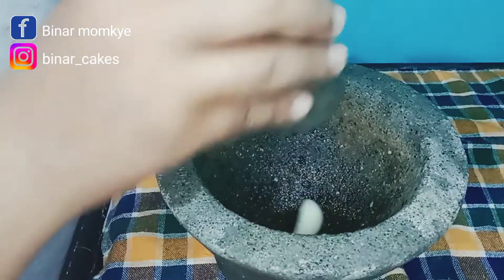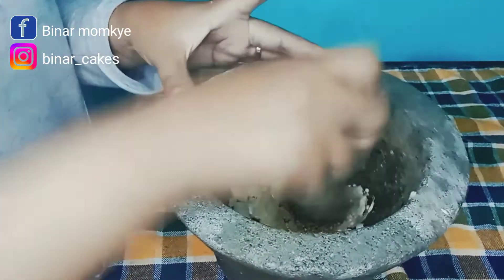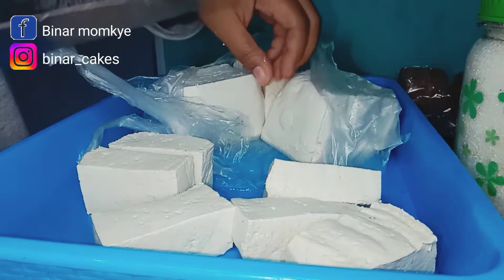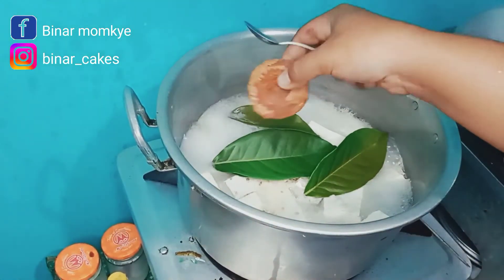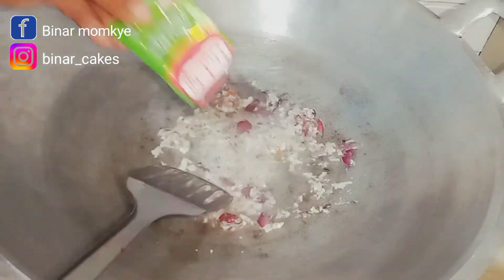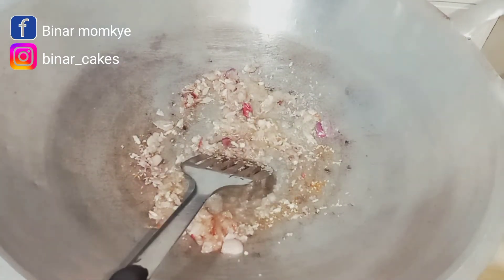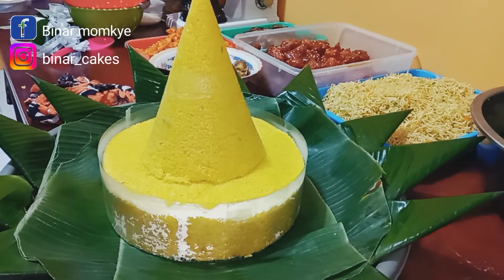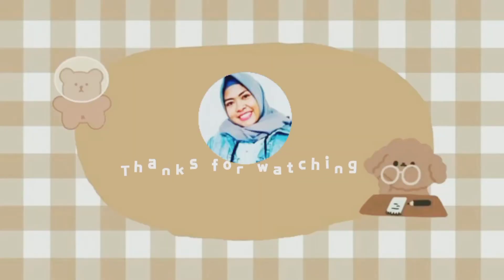𝐌𝐀𝐒𝐀𝐊 𝐎𝐑𝐃𝐄𝐑𝐀𝐍 𝐓𝐔𝐌𝐏𝐄𝐍𝐆 | 𝐄𝐤𝐚𝐧𝐢𝐧𝐠𝐰𝐚𝐡𝐲𝐮𝐧𝐢𝐯𝐥𝐨𝐠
Assalamu'alaikum bunda.
Alhmdllh hari ini aku ada pesenan tumpeng jd aku sempetin share gimana aku nyiapin tumpengnya kayak gmn.

Bahan tahu bacem
Tahu
B. Putih
Ketumbar
Gula Jawa
Kecap
Gula pasir
Garam
Masako sapi

Bahan mie goreng
Mie (merk 3 telur)
B. Merah
B. Putih
Lada
Kemiri
Kol
Wortel
Gula
Garam
Micin (skip jika tidak menggunakan)
Air secukupnya